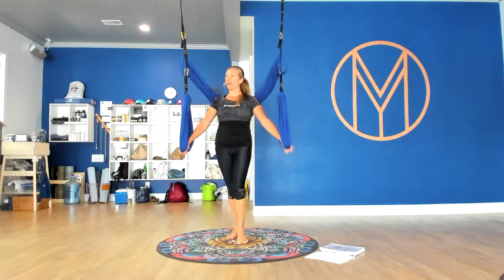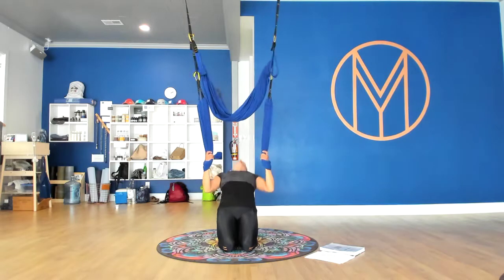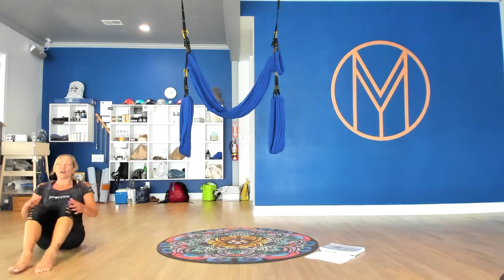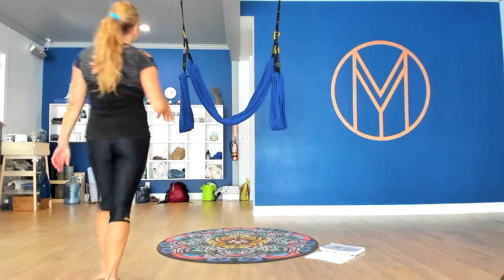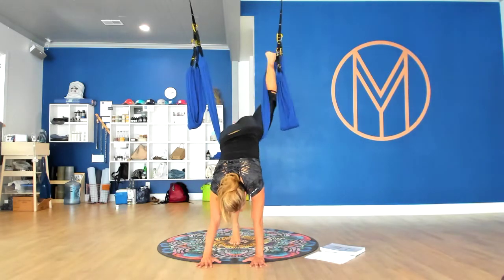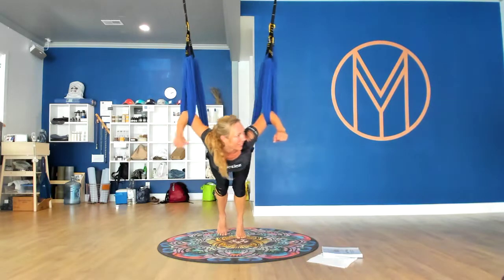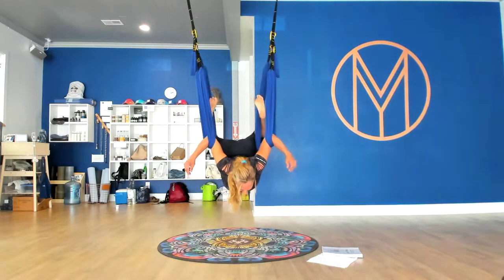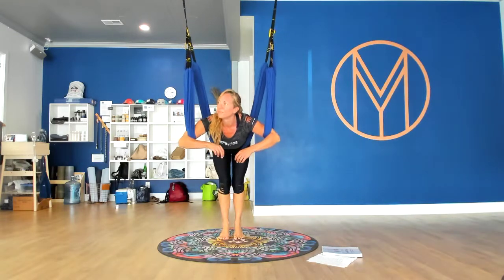AerialYogaPlay Advanced Metta Yoga 6 9 19 | Backflip